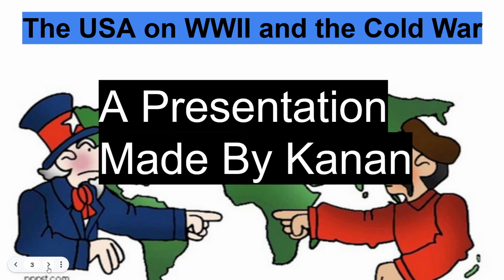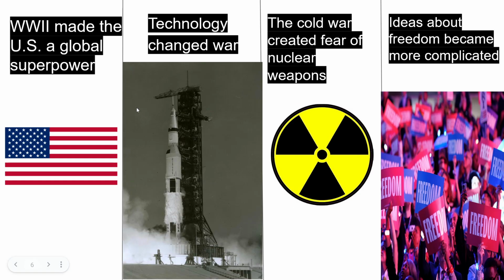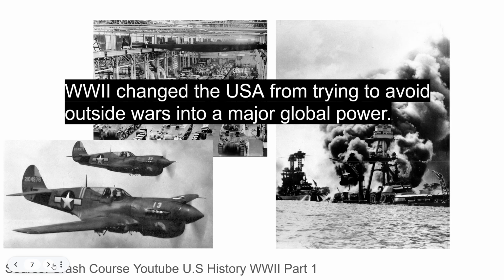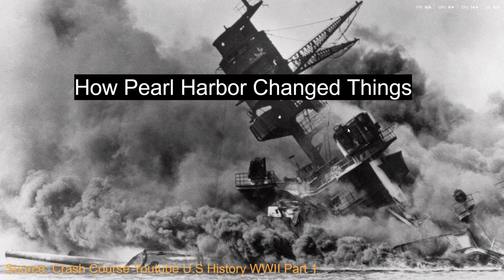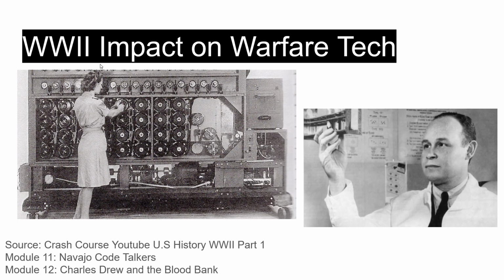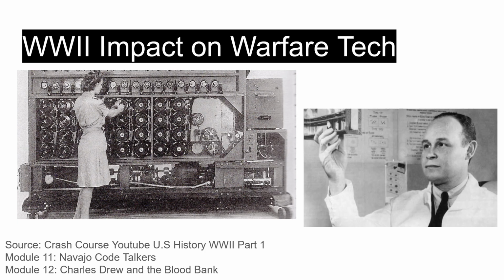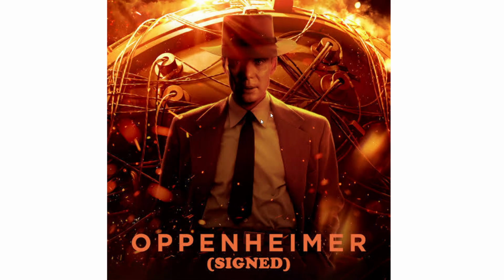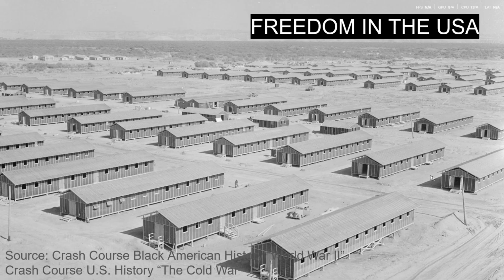Kanan History Presentation 2 (LACC)